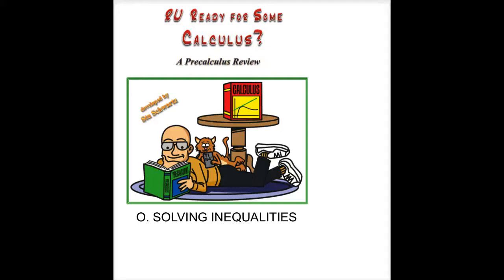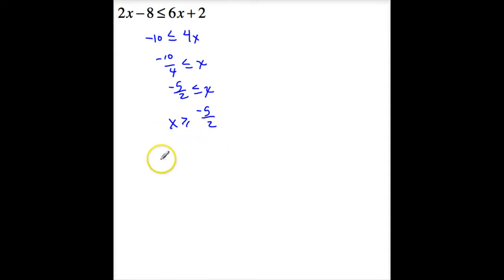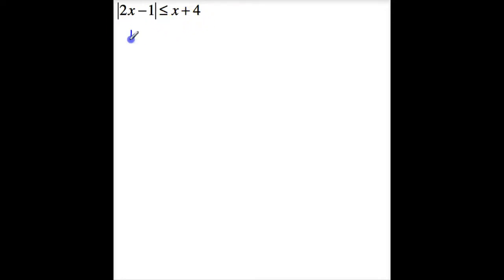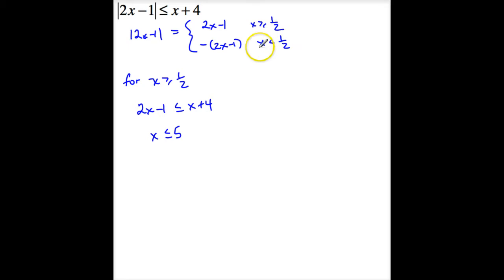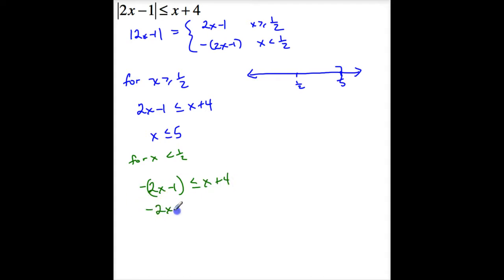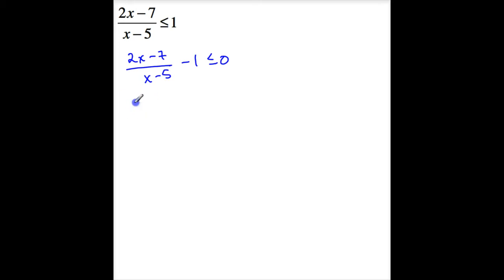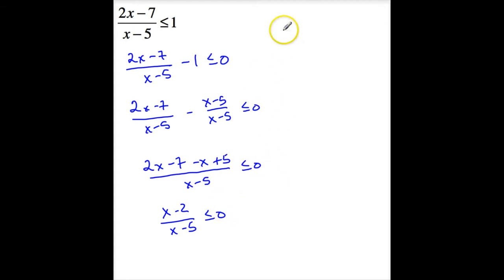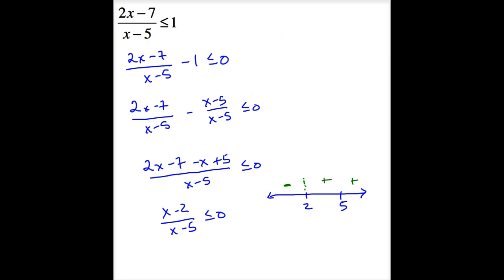RU Ready for Calculus O. Solving Inequalities